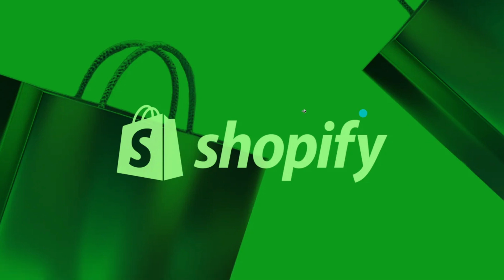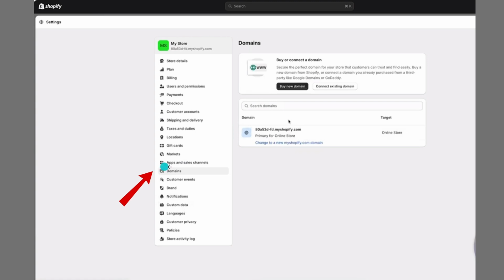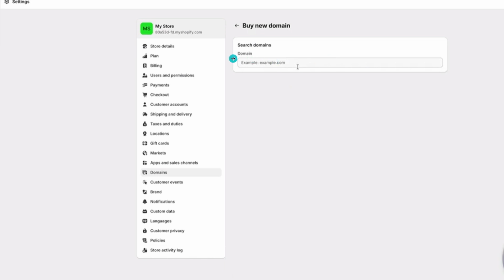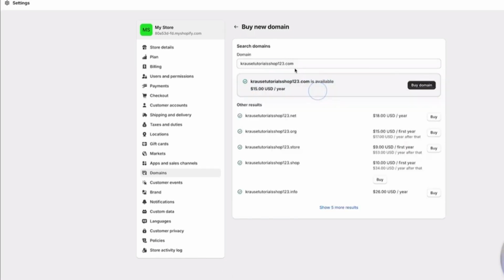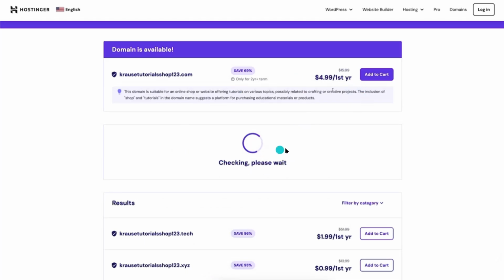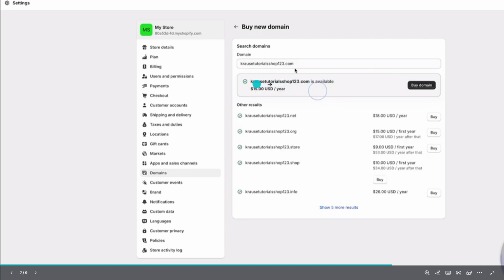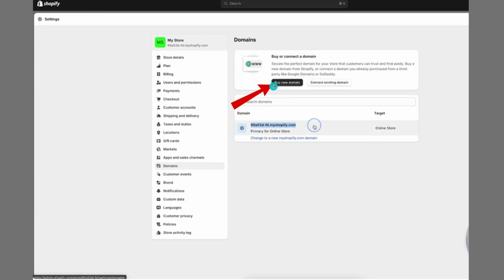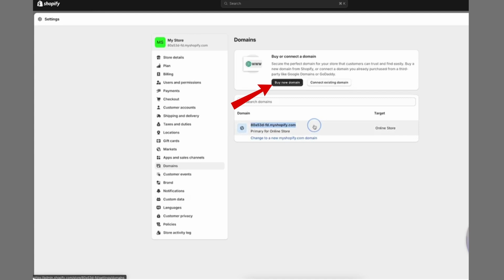How to Add a Custom Domain to Shopify [2026 Guide]